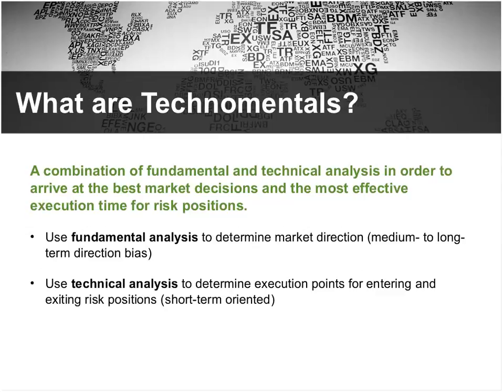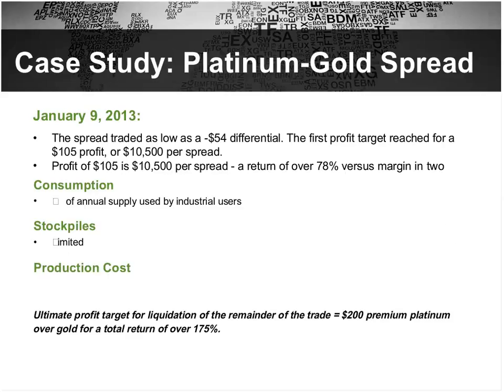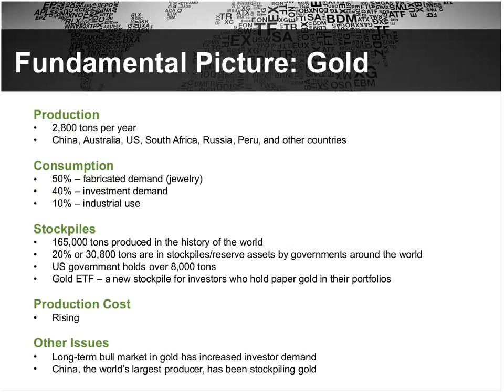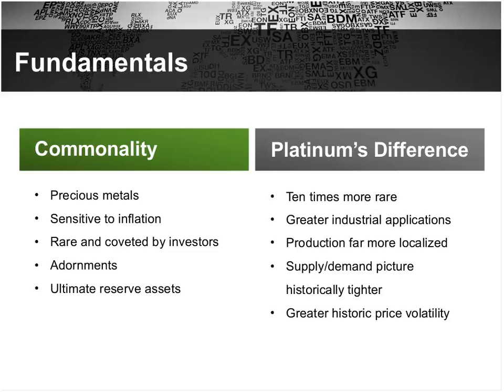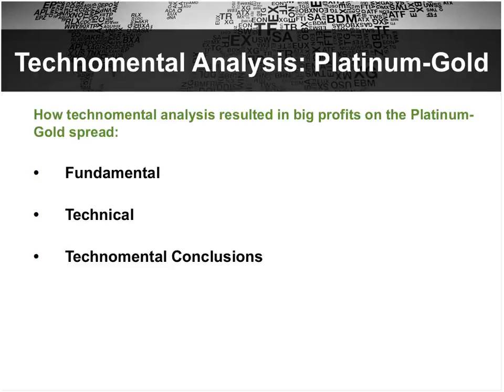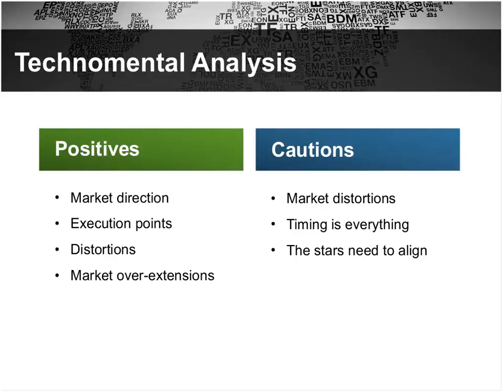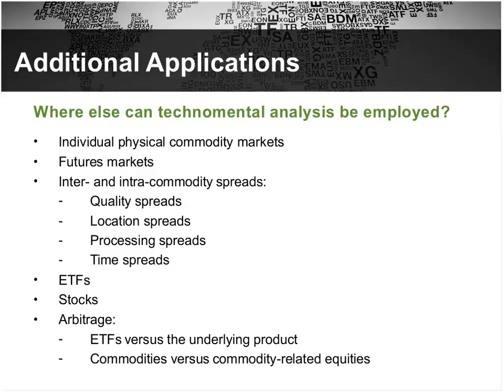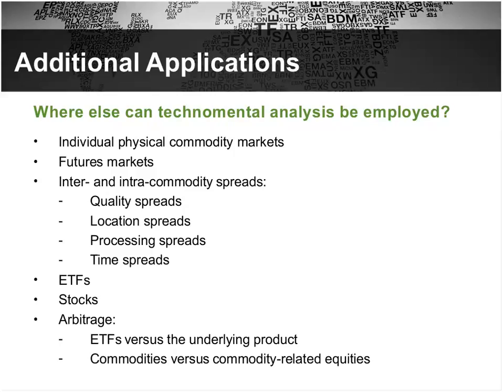A Platinum Gold Spread Case Study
Watch this informative webinar on the thought process behind Andrew T. Hecht's recent platinum-gold spread case study and the theory behind his "technomental" approach.

Hecht uses CQG Integrated Client to demonstrate how this process can be applied to an array of commodity markets. He also addresses topics covered in his new book, How to Make Money with Commodities (McGraw-Hill).